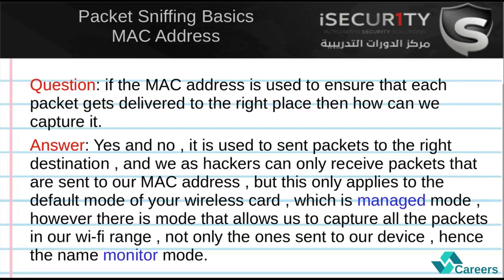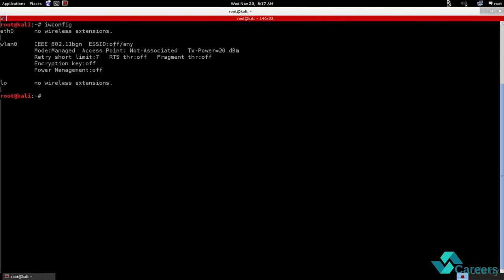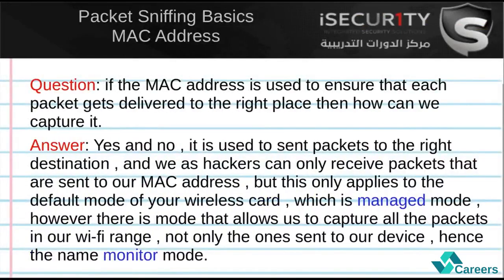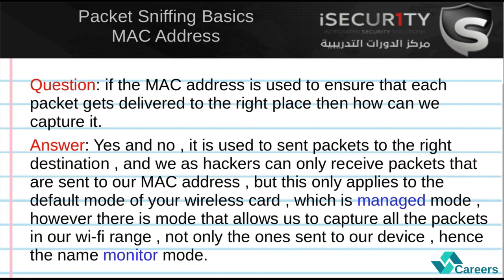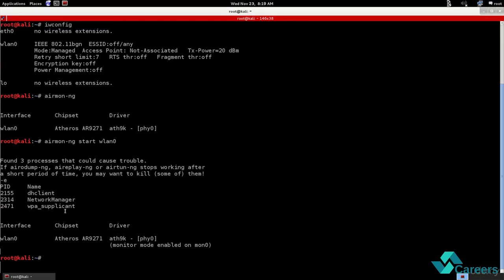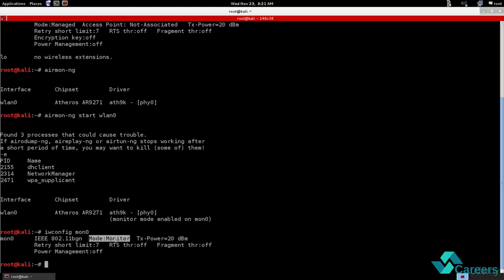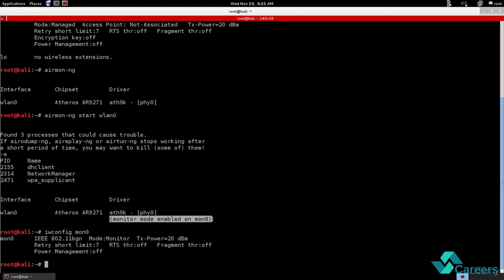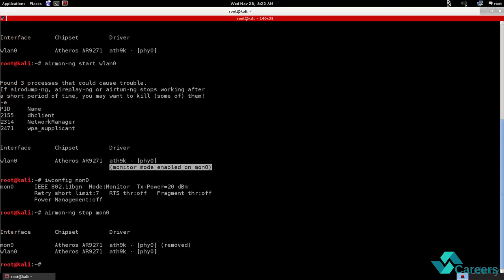Learn Ethical Hacking || Wireless Modes (Managed & Monitor)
this video is about wireless modes how to manage and monitor
Ethical hacking
hacking software
cyber security